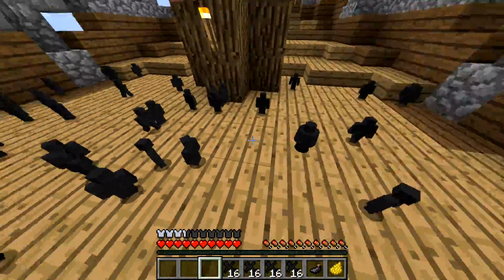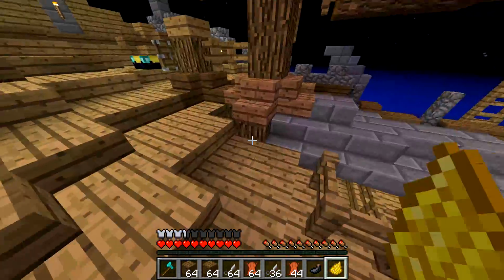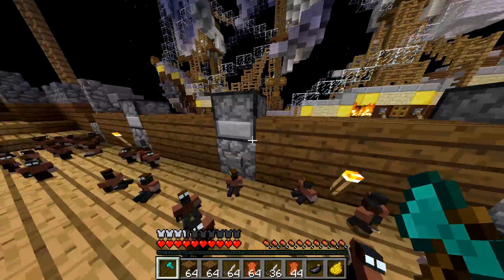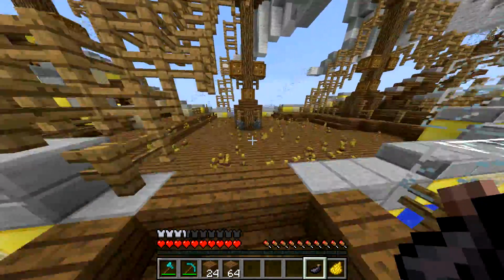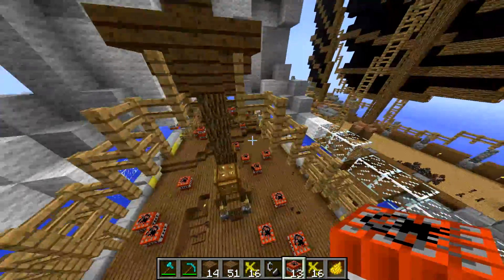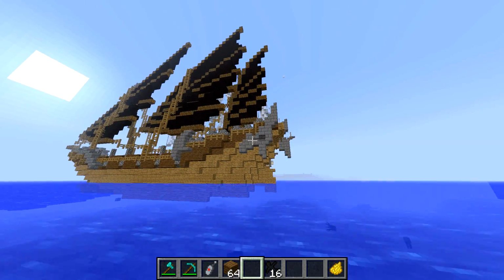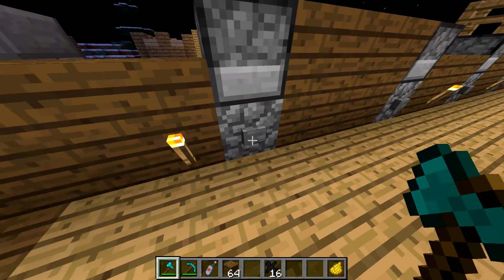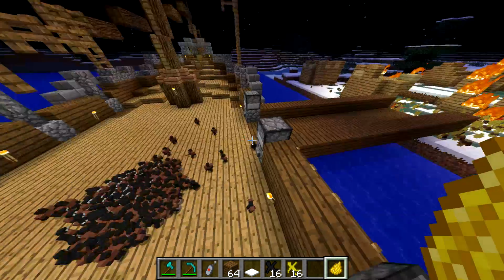PIRATE SHIP CLAY SOLDIER BATTLE • Minecraft Clay Soldiers Mod!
A Minecraft Clay Soldiers Mod Battle with working a working pirate ship!